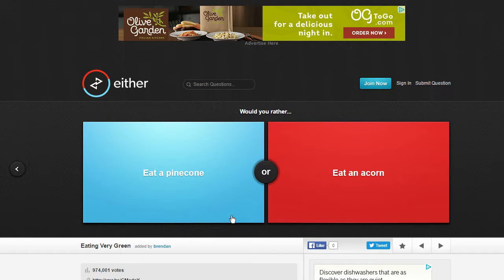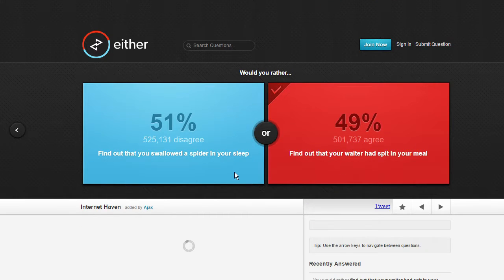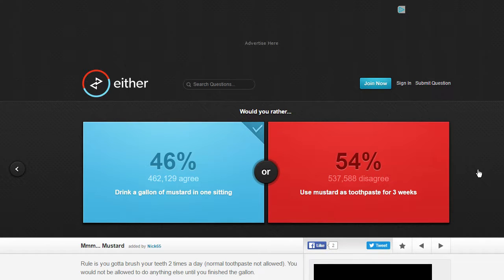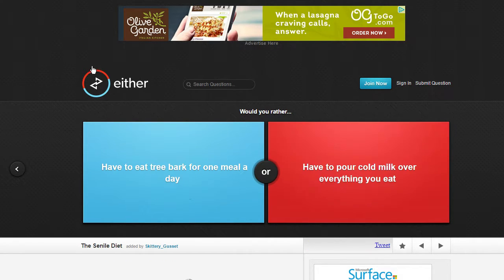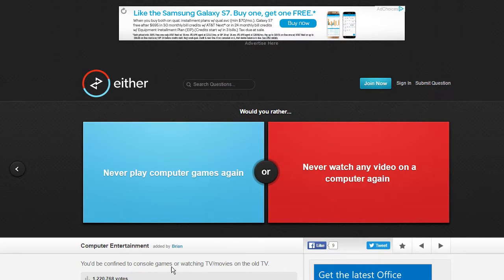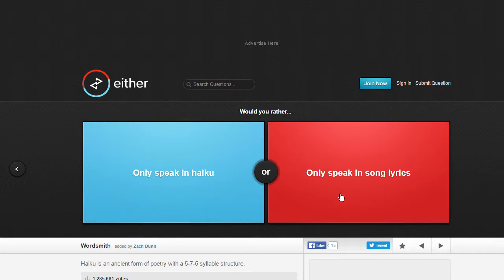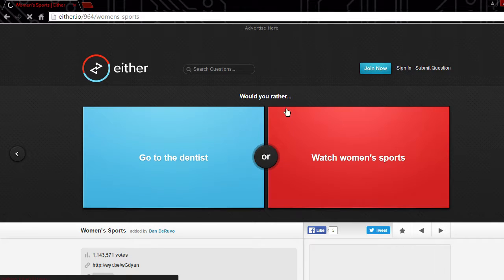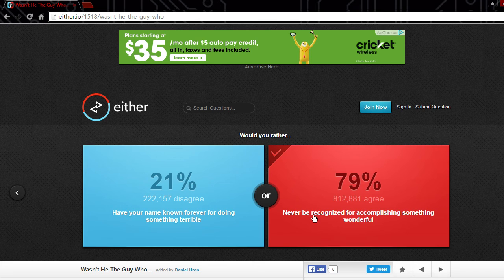Would You Rather...| Episode 1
I Accidentally Stuttered a lot at the end XD Never mind That, I Will also start uploading PC Builds (Theoretical)  On My Channel, So Check Those Out When They Come Out